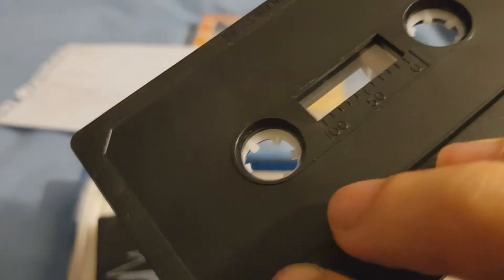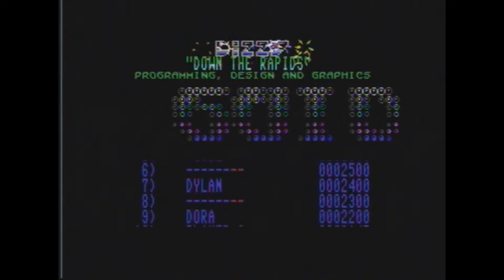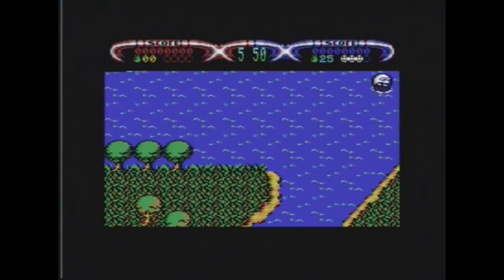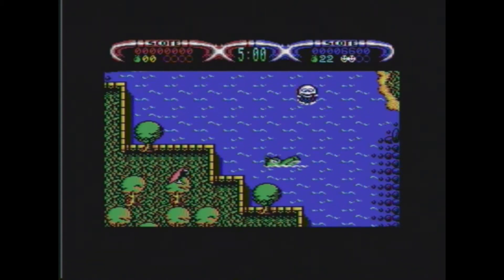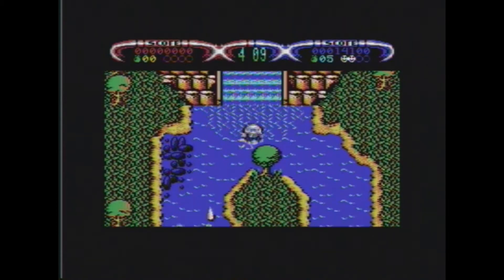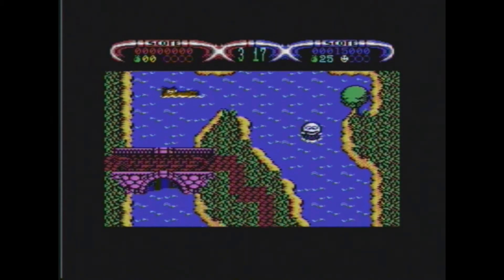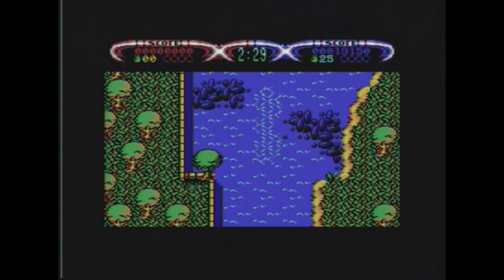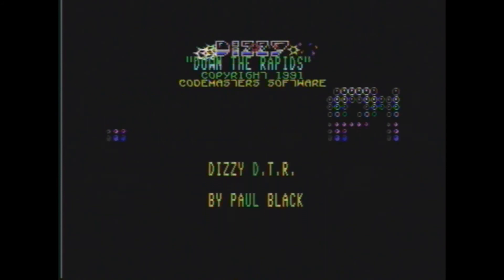Games I've Got - Dizzy Down The Rapids - Commodore 64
I'm on a bit of an unintentional roll of Dizzy games so I'll continue. This is completely different to the Amstrad version and overall much more fun to play.